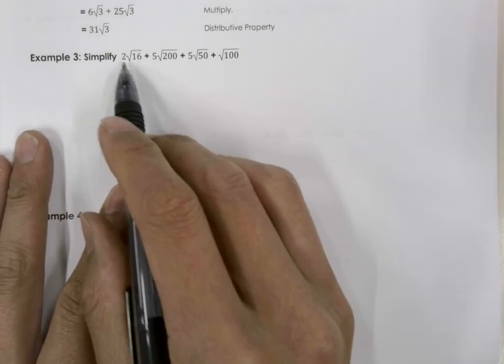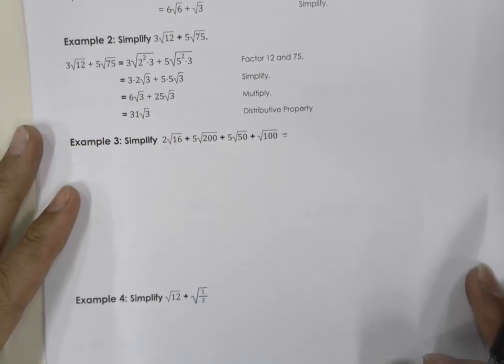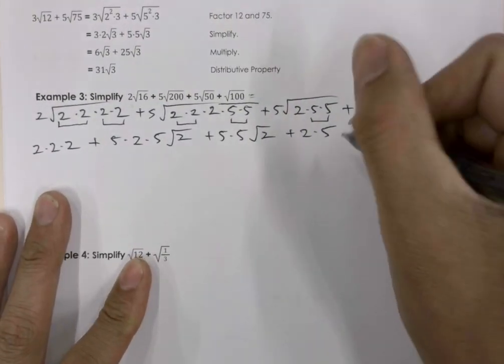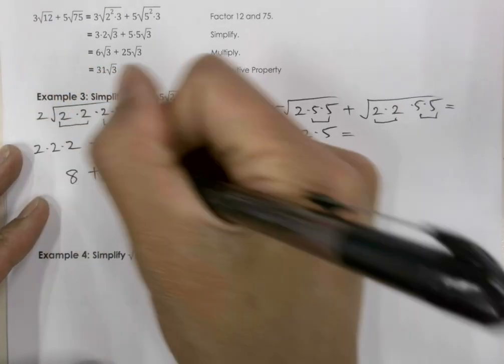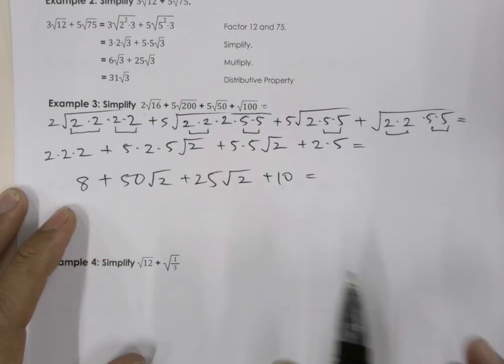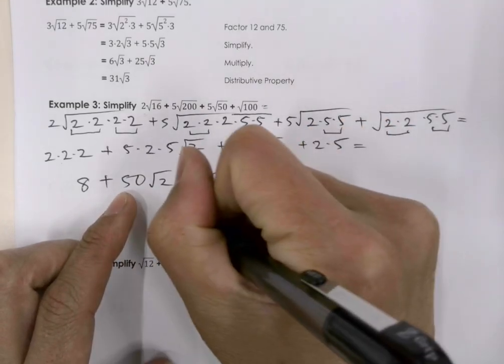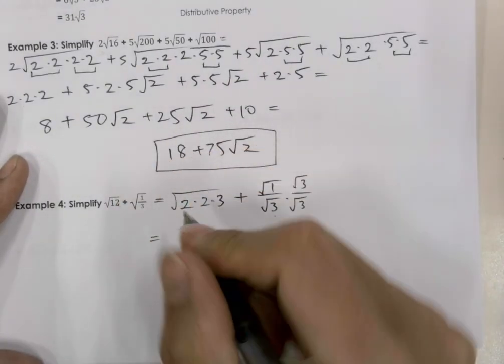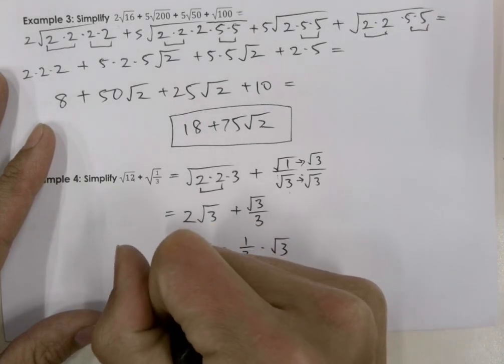10 3 Practice 2